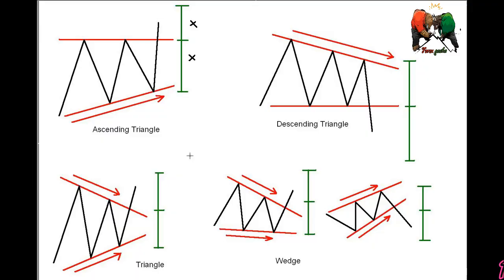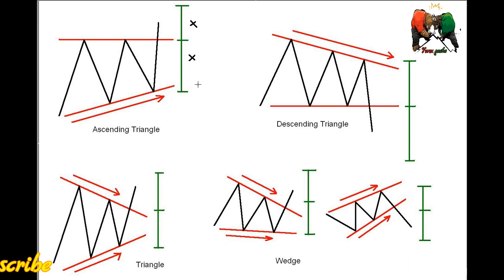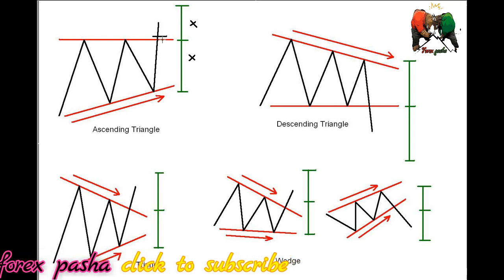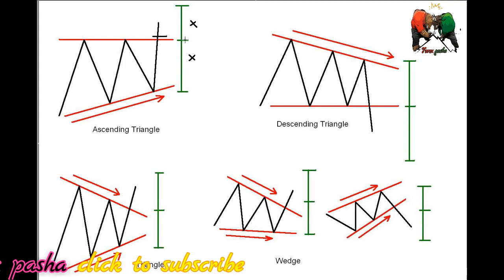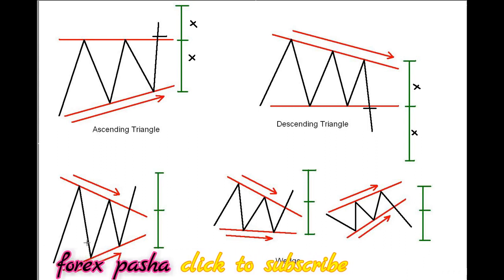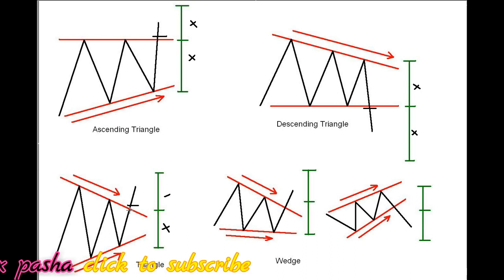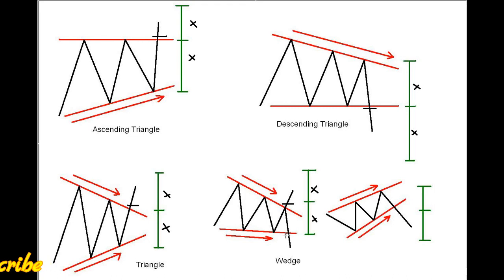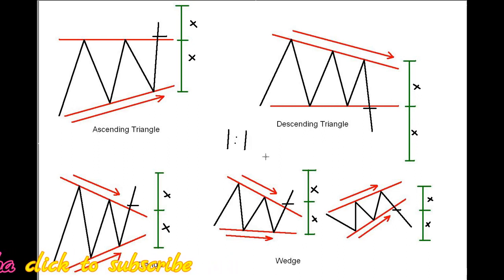price action|How to Tradeidea Ascending Descending|triangle|Falling wedge|Rising wedge|chart Pattern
how to use|BEST|price action forex trading|How to Trade idea the triangle or wedge|chart Pattern
BEST|price action forex trading|How to Trade idea triangle Falling wedge|Rising wedge|chart Pattern